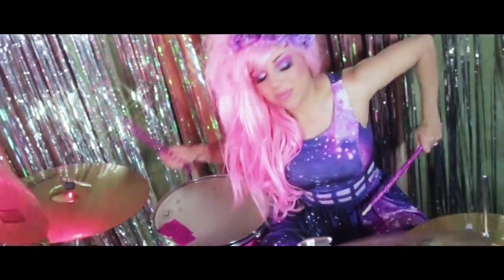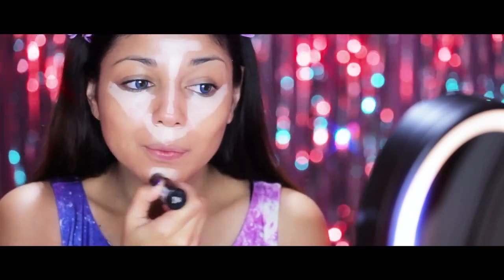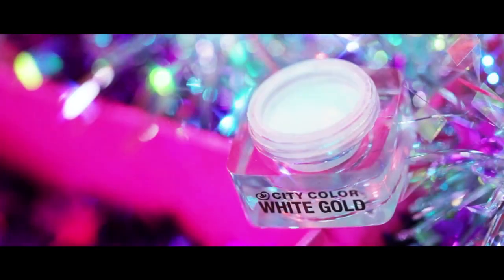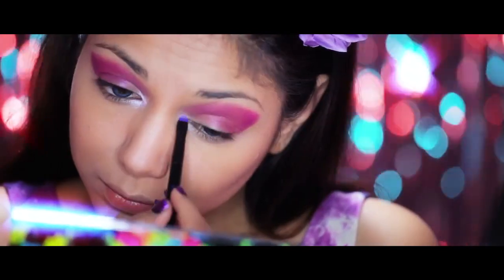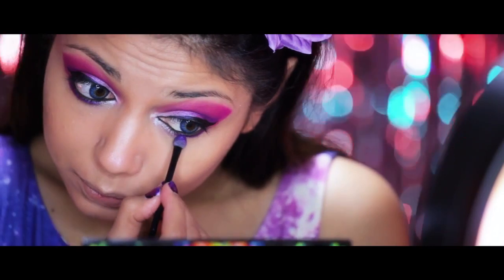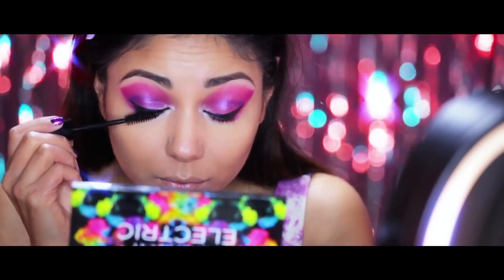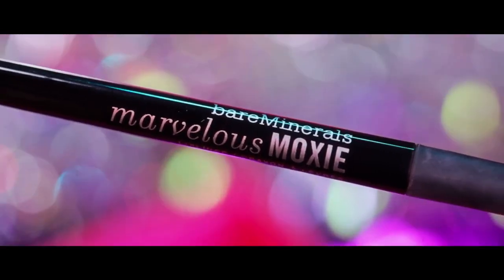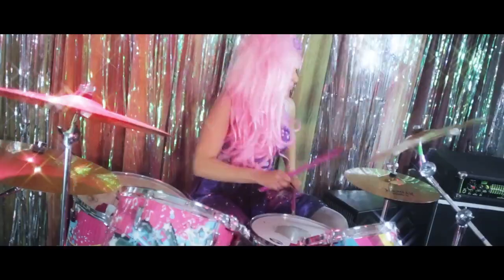April 2014 Glam Bag Look for ipsy.com: Charismastar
Charis rocks Raya's character from Jem and the Holograms using her April "Beauty Rocks" Glam Bag!